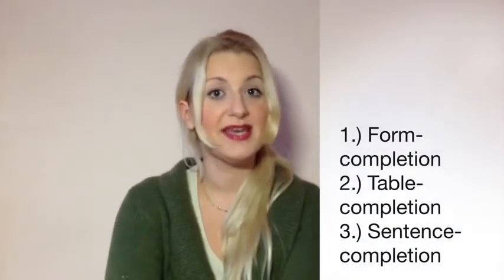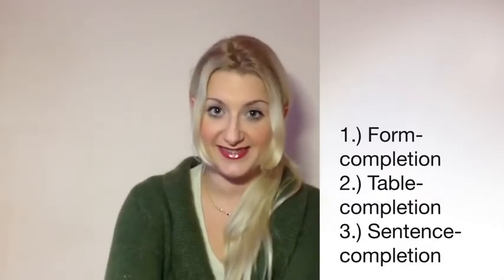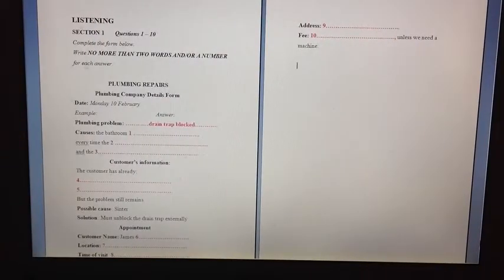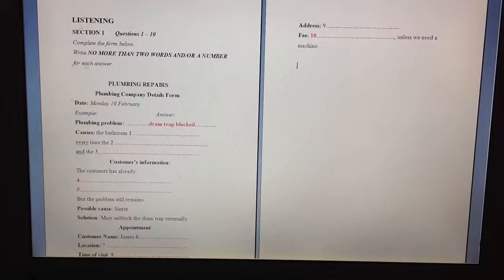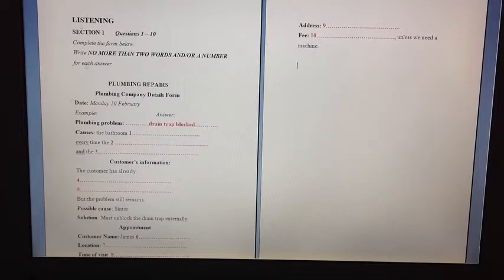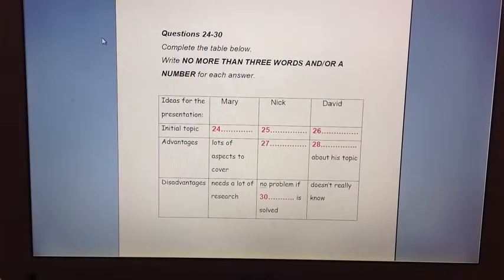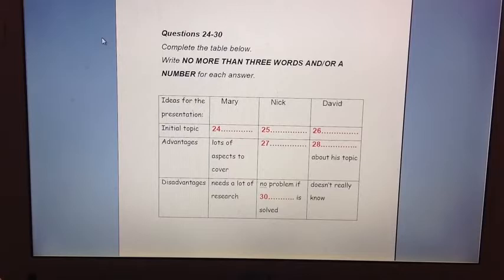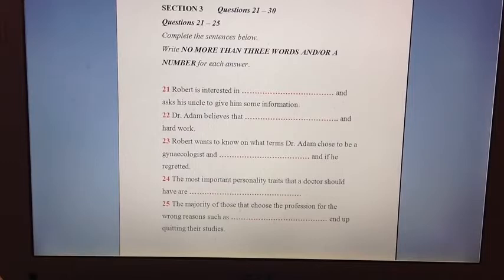IELTS Listening 6 step strategy english video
Ho avuto il permesso da Dori di inserire i suoi video nel mio canale.

Mentre nel mio sito trovate un breve pdf per affrontare l'IELTS.